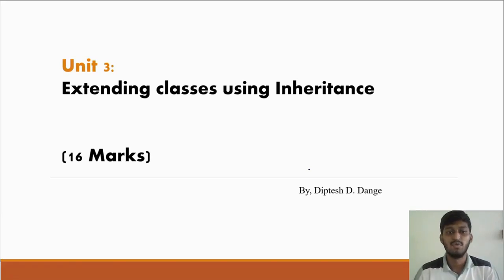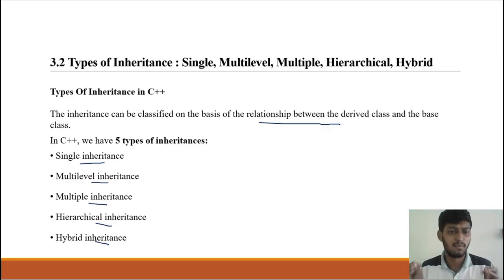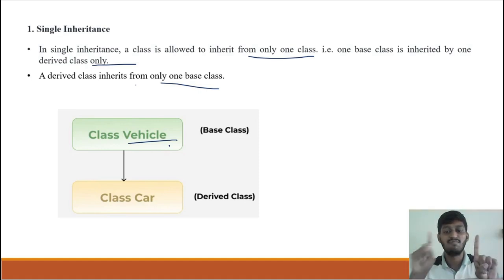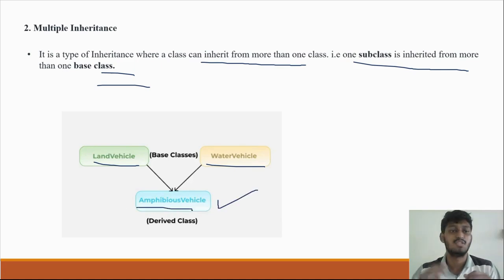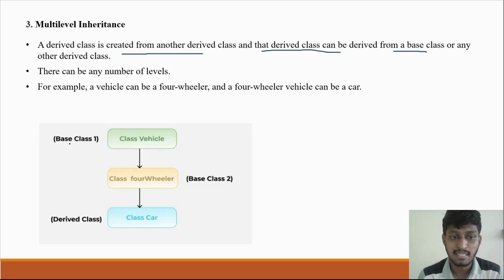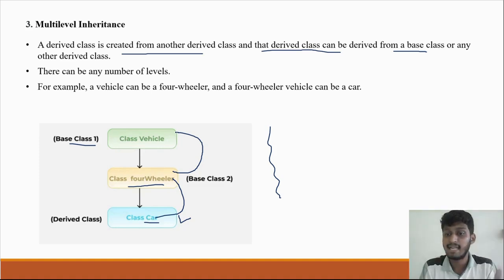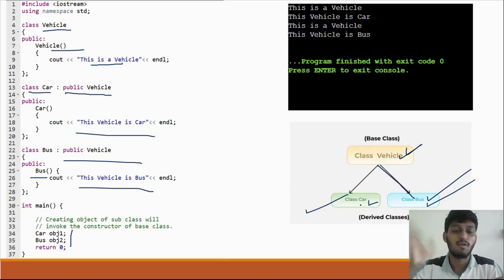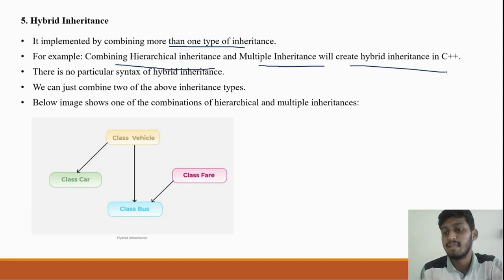3.2 Types of Inheritance : Single, Multilevel, Multiple, Hierarchical, Hybrid Inheritance | MSBTE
Unit - II Functions and Constructors
2.4 Constructor Overloading and Constructors with default arguments |

🎓 Learn from experts, clear your concepts, and score high in exams.
🔔 Join the movement! Boost your technical skills with minimum fees.

Object-Oriented Programming Using C++ | MSBTE K Scheme | Course Code: 313304   By: ALU FOUNDATION

Important Links:

Welcome to ALU FOUNDATION – your learning partner for MSBTE Diploma courses. This course is specially crafted for  Computer Engineering, IT, and related branches under the K Scheme curriculum by MSBTE (Maharashtra State Board of Technical Education).

Course Details

Course Name: Object-Oriented Programming Using C++
Course Code: 313304
Curriculum: MSBTE – K Scheme

Topics Included:

1. Core OOP Concepts:

   * Inheritance
   * Polymorphism

2. C++ Programming Essentials:

   * Syntax, Operators, and Control Structures
   * File Handling

3. Practicals and Exam Preparation:

   * Lab Manual Solutions
   * Assignments
   * Viva Questions and Answers
   * Practice Problems